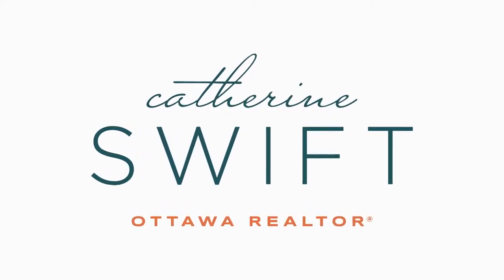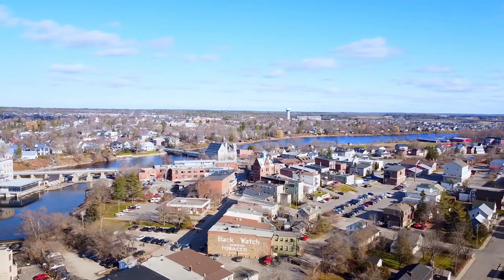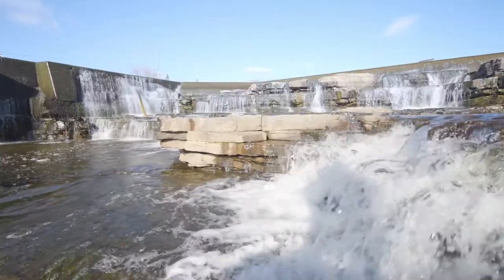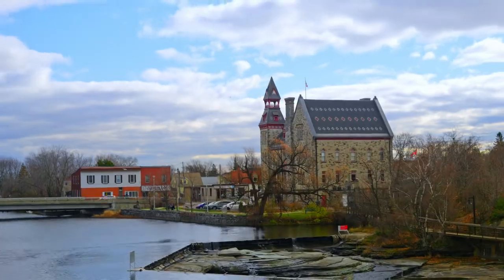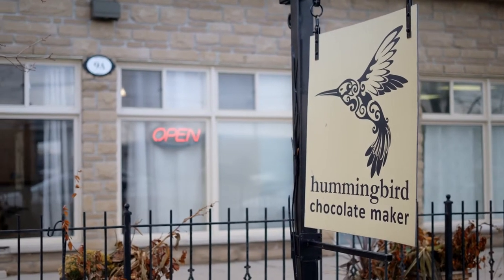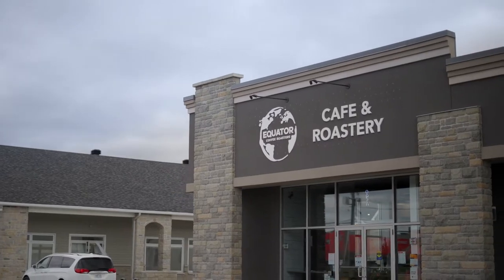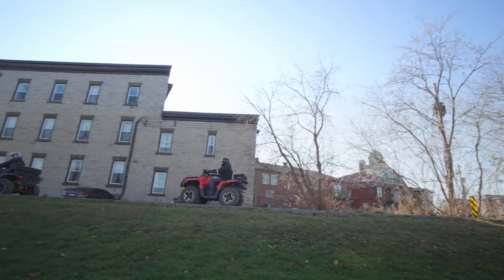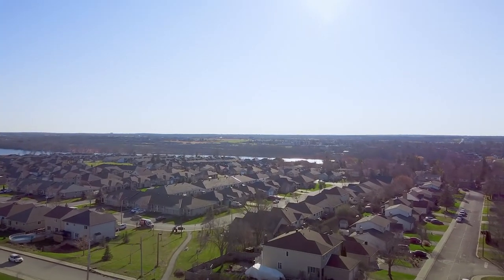Town of Almonte - Moving to Almonte - Catherine Swift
Almonte, Ontario is an absolute gem! Only 40 minutes from downtown Ottawa, this scenic town straddles the Mississippi River, dropping 65 feet as it passes through the town – in a series of waterfalls and rapids that first attracted industrialists to the area.   Once a thriving textiles centre and known as “the Manchester of North America”, Almonte is now better known as “the friendly town” and its former limestone textile mills have been converted to condos, galleries, restaurants and office space.   Almonte is also known for being the boyhood home of Dr. James Naismith, the inventor of basketball.

19th century Mill Street offers art galleries, boutiques, antique shops and great restaurants. There are plenty of fabulous inns and B&B’s too and many are located in historic buildings along the river.  The former post office was designed in 1889 by Thomas Fuller, the same architect who designed the Parliament Buildings.  The Rosamond Woolen Mill, now a condo, was the largest textile mill in Canada, and both are now designated as National Historic Sites.

Almonte has a burgeoning population of approximately 5,000 people and offers boutique shopping, excellent food & drink, incredible local artists and artisans, and so many things to see and do – it’s a hip and vibrant go-to destination for tourists and day trippers alike.  It’s a family-friendly place with its own hospital and plenty of retirees have also discovered the charm of this wonderful place.

One visit to Almonte and you’ll understand why it’s growing by leaps and bounds and why so many people now choose to call it home.  I know you’ll love Almonte as much as I do and I promise the same caring approach whether you’re buying or selling here.